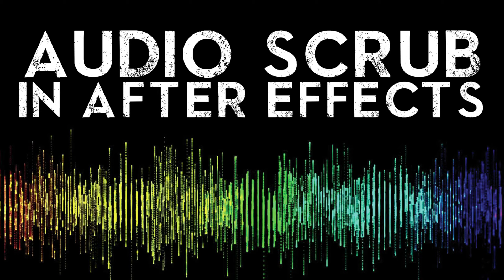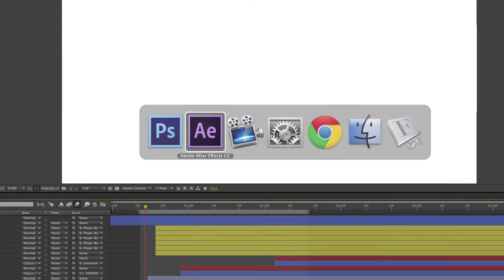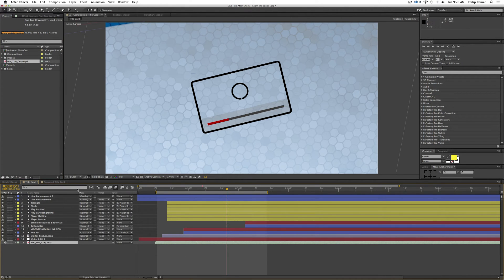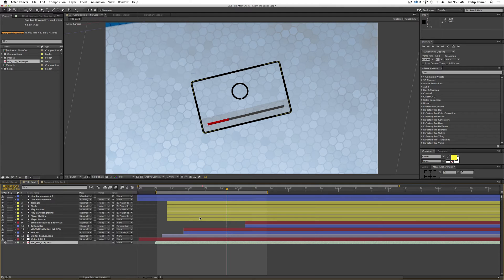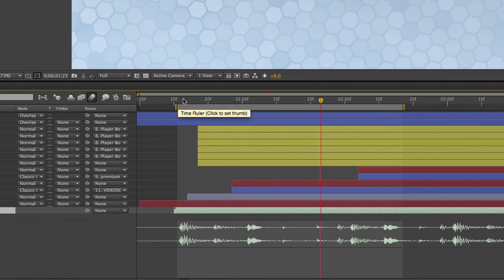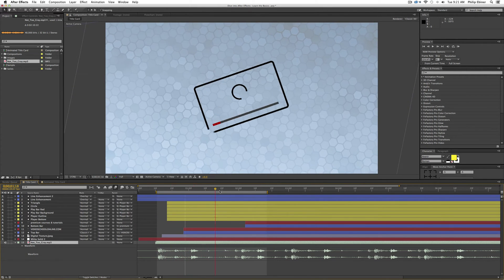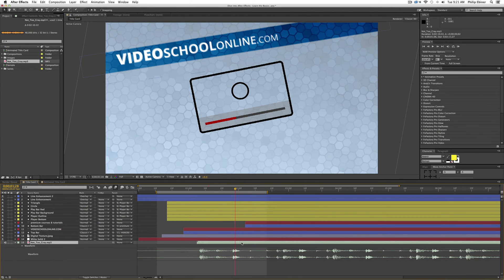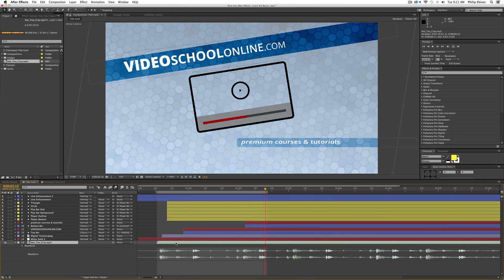How to Listen to Audio by Scrubbing in After Effects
Ever wondered how to listen to your audio in After Effects, just by scrubbing through the timeline? This After Effects tutorial will show you how to do this, and how to view audio waveforms in your After Effects timeline to help you while editing!